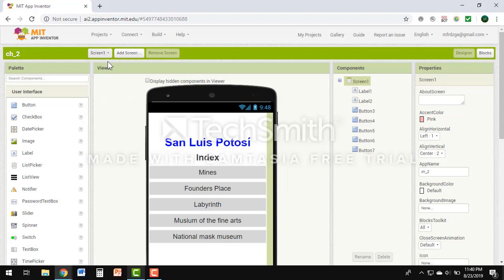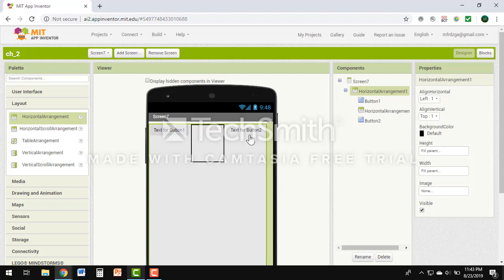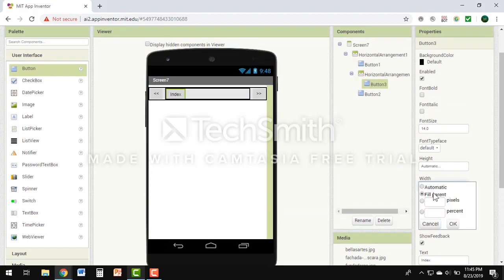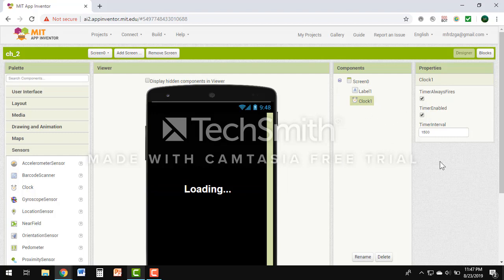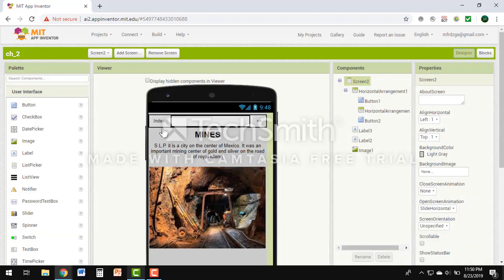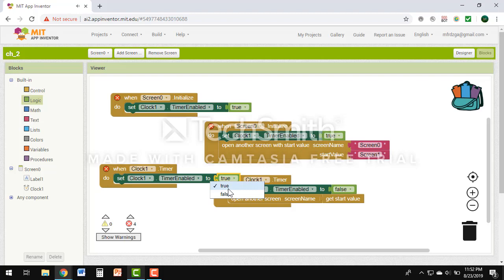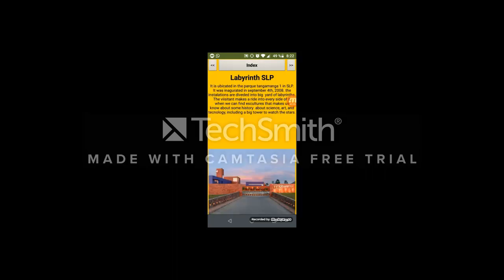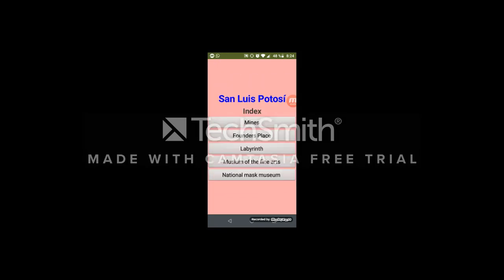challenge 2 fernanda tv